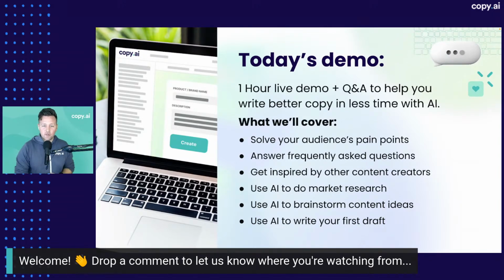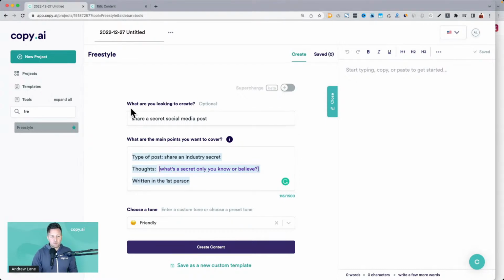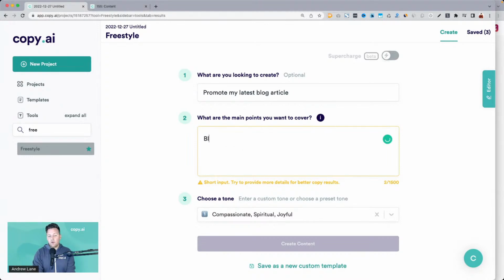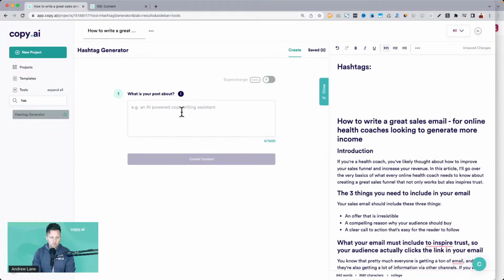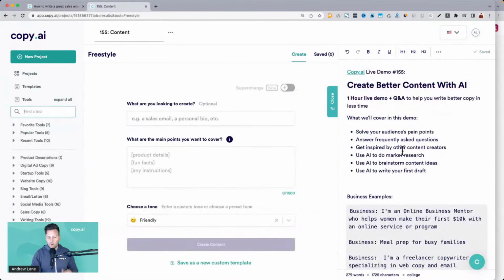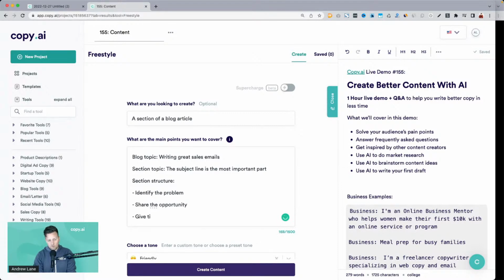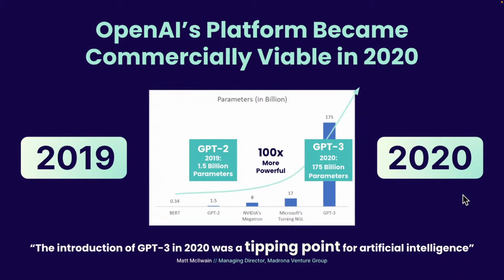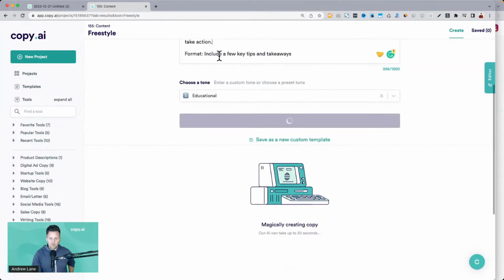Copy.ai Live Demo #155: Create Better Content with AI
What we'll cover in today's demo:
→ Solve your audience’s pain points
→ Answer frequently asked questions
→ Get inspired by other content creators
→ Use AI to do market research
→ Use AI to brainstorm content ideas
→ Use AI to write your first draft

Shout out to Neha for mentioning Copy.ai in this article for Microsoft!

00:00 - Intro.
00:16 - Today's topic discussion.
01:47 - Article from Neha Oberoi on "How to create better content for your business "
05:52 - Quick Overview of Copy AI.
12:15 - Copy AI helpful tips.
15:05 - How to flow from article to extraction into hashtags & Instagram posts & emails?
22:37 - Creating folders to put each piece in the article then summary, hashtags, and captions & saving them in a folder
26:59 - Blog title ideas with a target audience.
31:40 - Solve the Audience's pain points.
34:31 - Using the copy generated for commercial purposes under the trial for free
35:24 - Personalized cold email with a compliment as the first Lins.
40:44 - Create short blog posts.
49:07 - Why should you use Copy AI?
53:47 - Answering FAQs.
57:00 - Getting inspired by other Content Creators.
1:00:43 - Thank You & Wrap up!